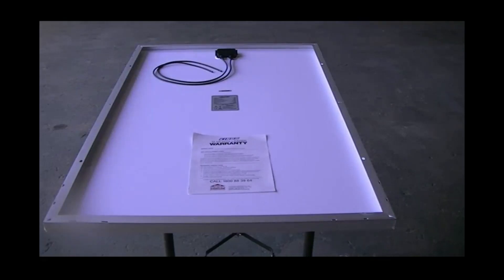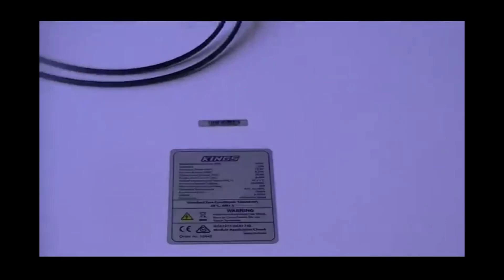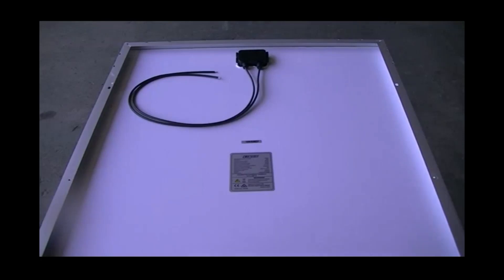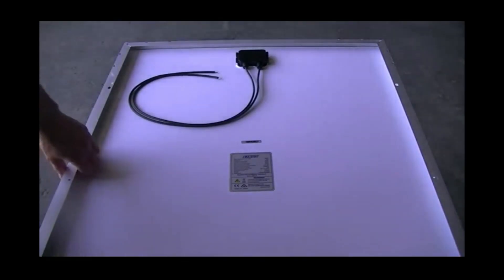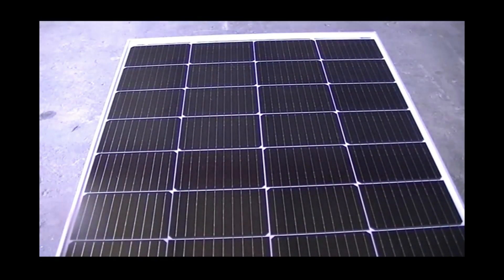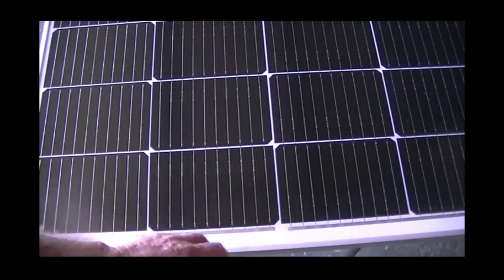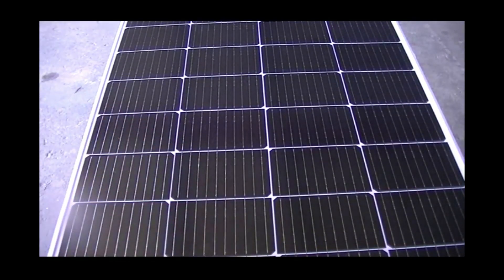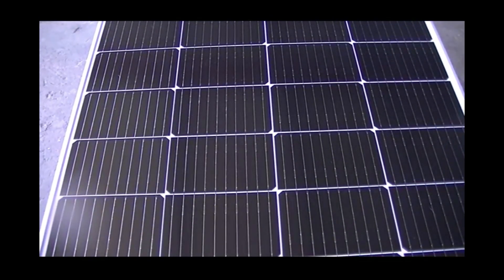KINGS 160 watt Solar Panel Review and Test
How will this kings 160 watt solar panel stand up to the Western Australian sun in mid summer. Lets find out.